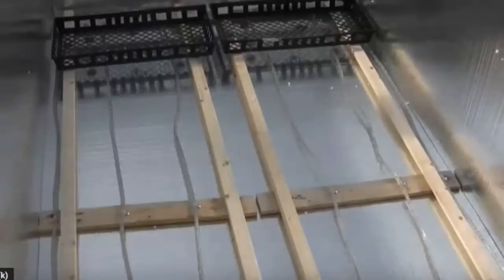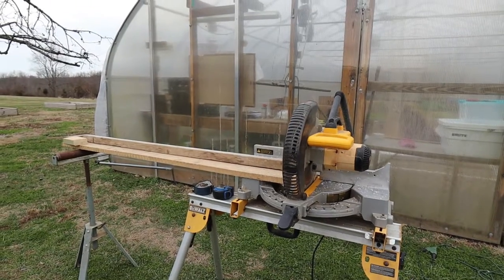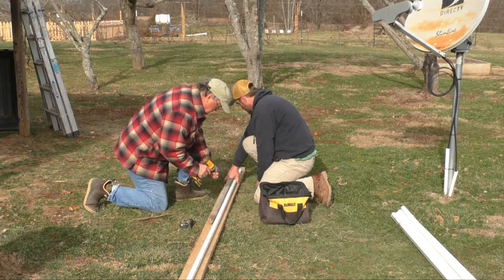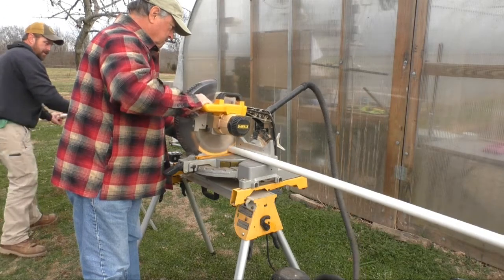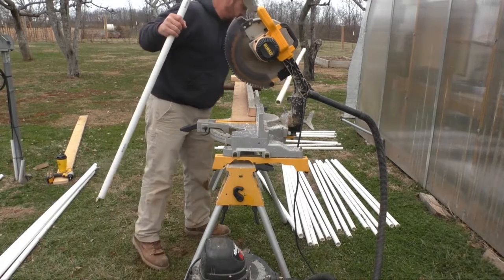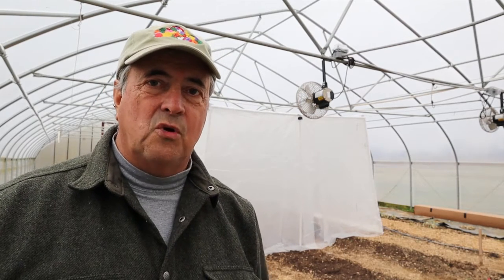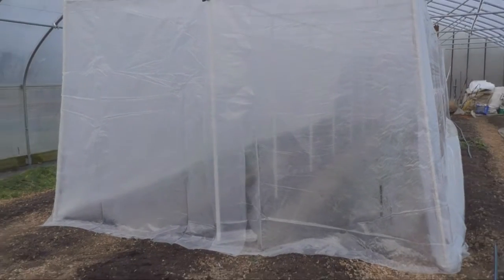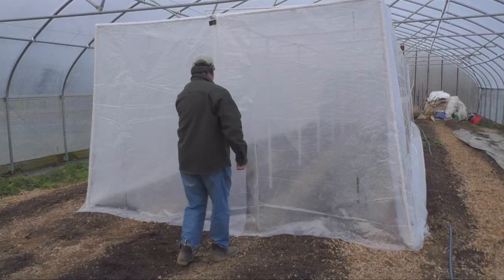DIY PVC Seed Starting Greenhouse Inside A High Tunnel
So the high tunnel is great for season extension crops for the home gardener, market gardener, homesteader or back yard vegetable grower, weather permitting.  But where to you start your seeds?  Where do you grow your seedlings?  We've found that a low tunnel in the high tunnel gave us a temperature advantage.  So, why not make a higher low tunnel we thought, one we could walk into, plant in the ground, grow crops earlier and maybe even with a little heat, start some seeds or at the least, finish out crops once they had germinated and yet needed additional warmth to thrive.

This structure was an easy build. And because it's inside of a high tunnel there is no need to engineer for wind, snow or rain.  And, unlike a second layer of plastic inflated over the first one, it's not permanent, but rather can and will be removed once the high tunnel temperatures warm up.

What did I use to build it?  Here's the list:
50- 10 foot long pieces of 1 inch schedule 40 PVC

We used one roll of feet 4 year greenhouse plastic which we sourced from a local greenhouse supplier.  We purchased a roll 32 feet wide by 100 feet long.  It cost around $250.

We had some old plastic around and from it cut four door panels, each was 8 feet long and 7 feet wide.

Once we had the frame installed (we only glued the fittings on the cross pieces which run from each of the legs, across the 10 foot width to the other set of legs.  On each of these we used 2 approximately 5' pieces of pvc pipe, put a 4 way connector on one end, a five way on the other and glued them together to make the roof supports.  On the two end pieces we used a 3 way connector on each end and a five way in the middle.

We pulled the plastic up and over the frame and rolled it up on each side centering the center alignment printing on the plastic with the center support ridge.

We had legs each 5 feet apart down each side and down the middle.  The total number of legs was 27.  The total number of 5 foot pieces was 42.

We cut our legs at 7'4" because we had to work under the cross supports in our high tunnel.  You can go as high as you want depending on the width of your plastic.

Temperatures consistently were 10 degrees above the outdoor temps day and night, without supplemental heat.

We only